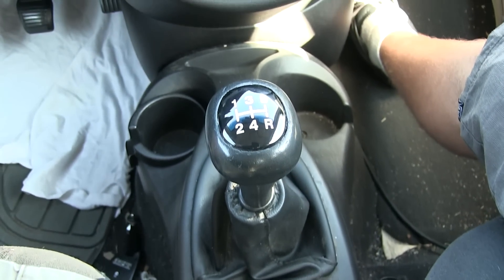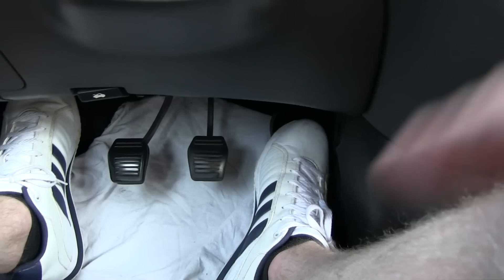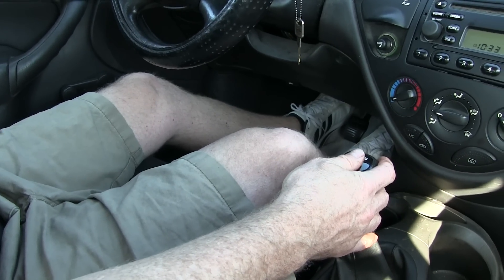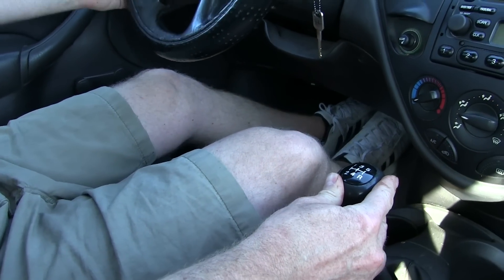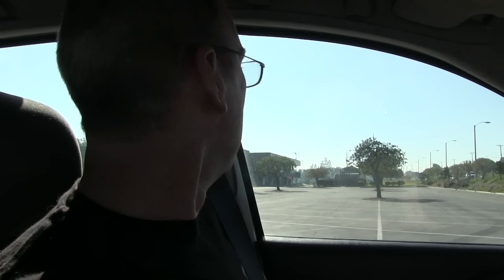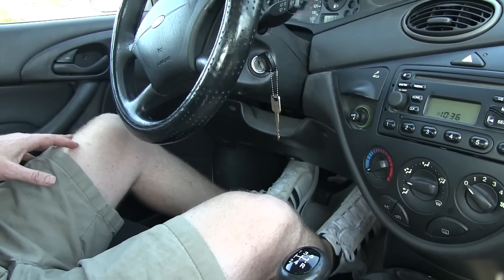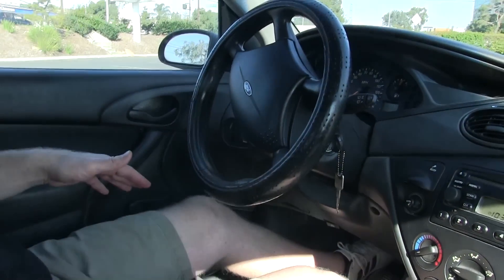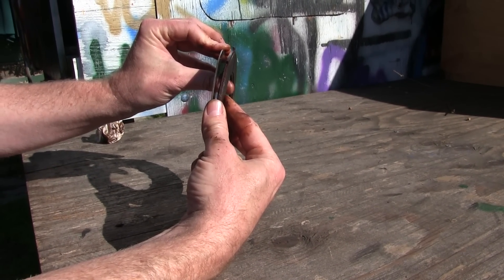How To Drive A Stick Shift Car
Here is how to drive a car with a stick shift manual transmission.  In this video I show you how to use the clutch to drive a stick shift car.  Using the clutch is tricky at first, but once you learn how it works, you will find that it is a lot of fun, and easy to drive a car with a manual transmission.  The way to use the clutch properly to shift gears with a manual transmission is to be gentle with the shifts, and try to match the engine speed with the transmission.  Revving the engine to the right rpm before letting the clutch out is the key to making smooth shifts.  Starting out from a stop, practice revving the engine a little bit and gently but quickly letting the clutch out.  To start out on a hill, use the parking brake to keep the car from rolling, and then rev the engine and let the clutch out, releasing the parking brake when the power gets to the wheels.  Watch this video and learn how to drive a car with a stick shift manual transmission. Follow these instructions and you will be a good stick shift car driver, and your clutch will last a long time.